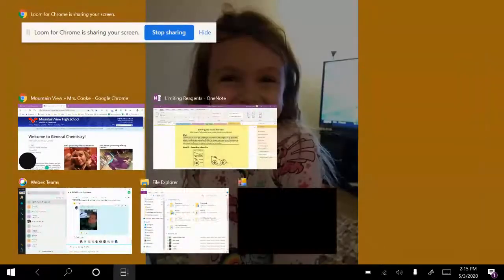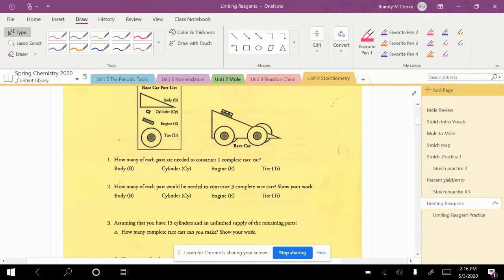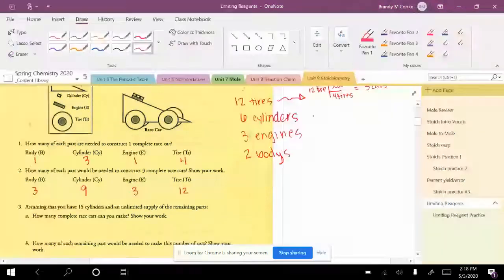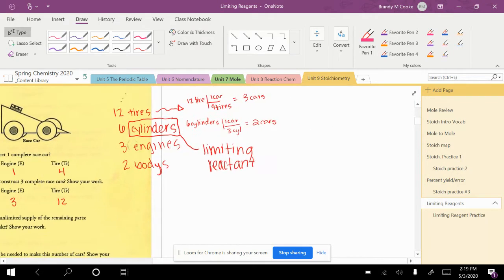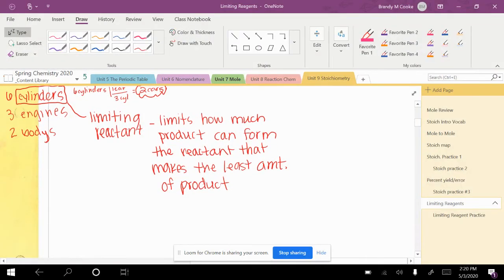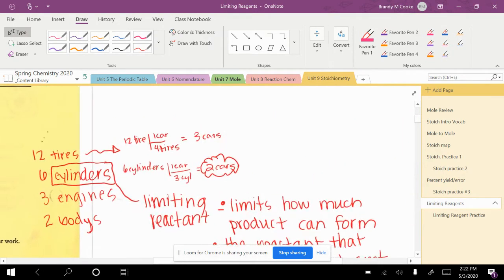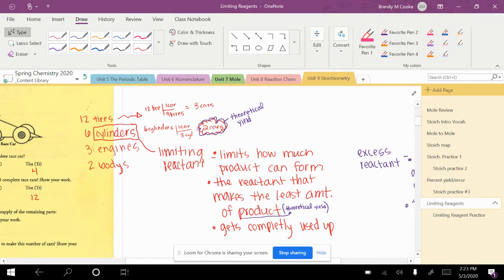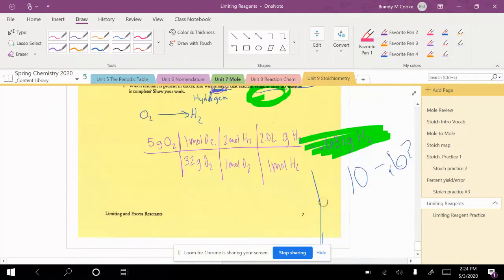Limiting Reactant Vocabulary Intro